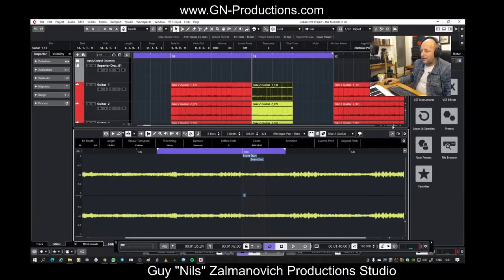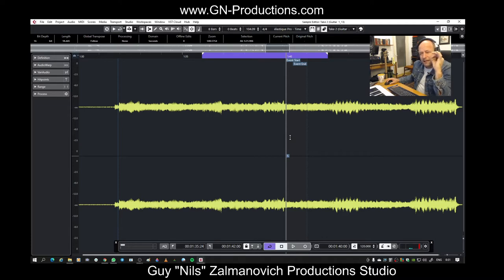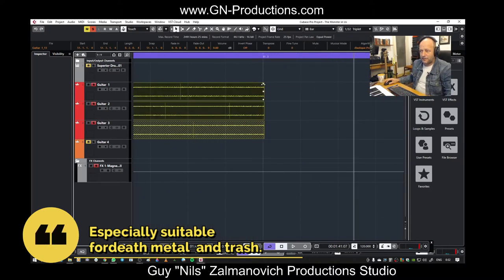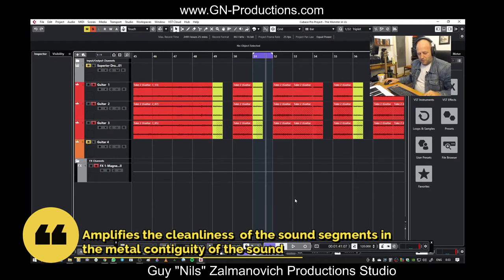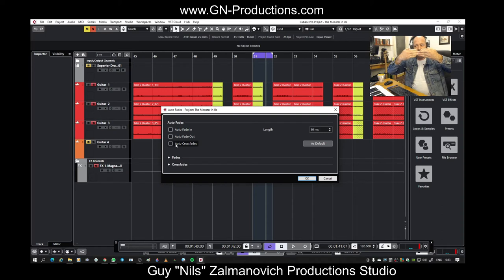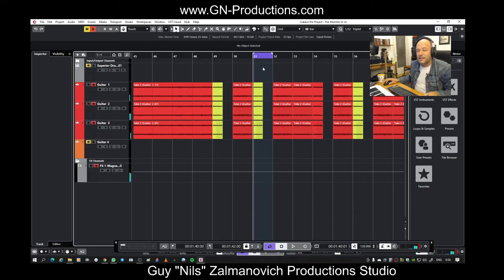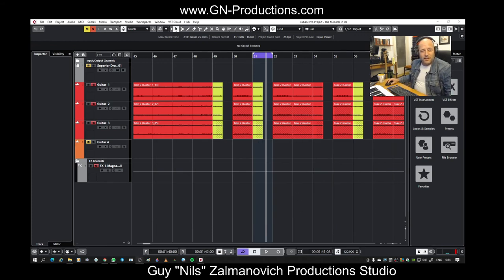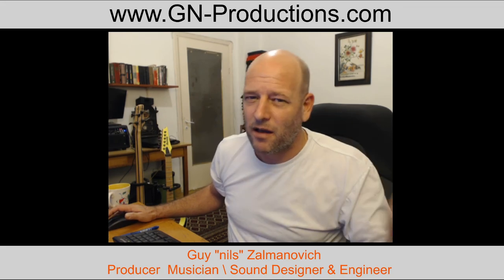Cubase how to - auto fade settings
I started by upgrading and designing a channel and building it and it progresses stably, runs excellent video editing software and learns everything on its own.

1. Unfortunately at this point, there is no budget to leverage the channel to the higher ranks I want but I will also start promoting processes for raising cross-capital from the world community soon the raising of leverage for the channel to actual investment heights will begin to come.

2. Regarding the video, the section I created for the CUBASE community, I will create a lot of videos that I will upload and create for the channel.

3. The main purpose of the video is to help you with something that is very annoying to a studio recorder and musicians who create music for themselves. It is special and unique to the lover of the metallic genre Death Metal and Trash Metal. You can also use it in any musical field you create but it is very helpful in metal.

please,
Do - Like!
Please, it helps me in advertising the site on a world level that the Google sensing system will publish because the goal here is to help you dear and beloved friends.

Any question I would love to answer :)
Yours, Guy,